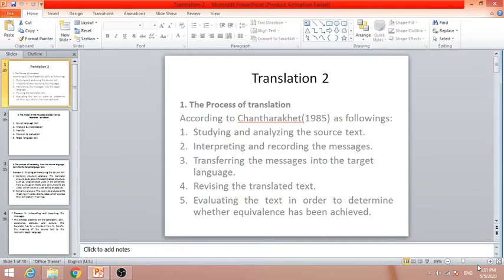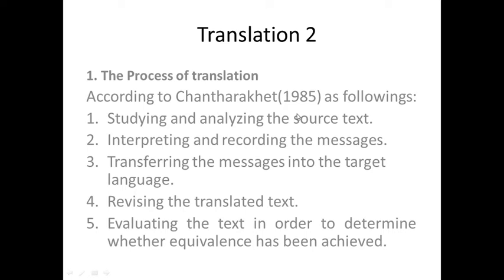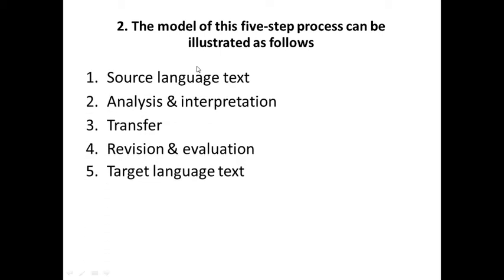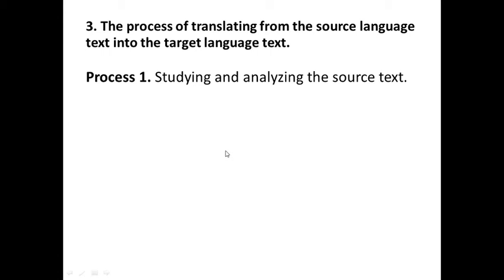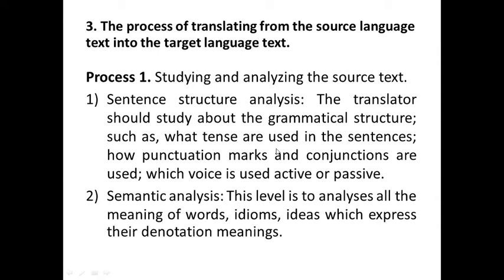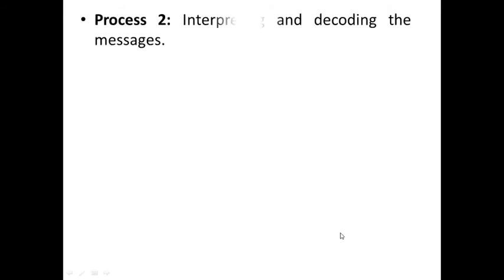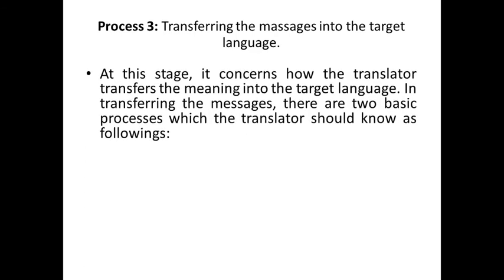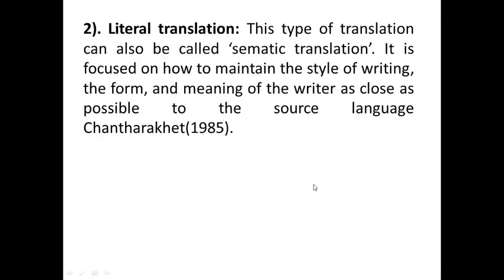Translation Part 1 (Ajan Thongma)